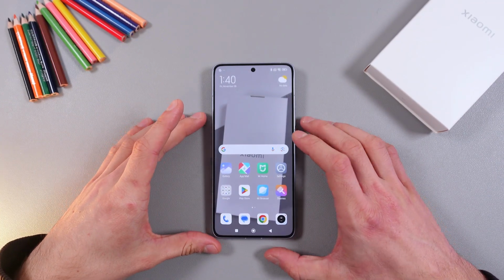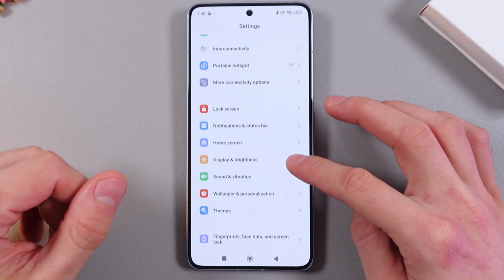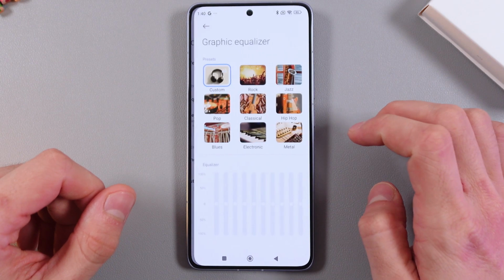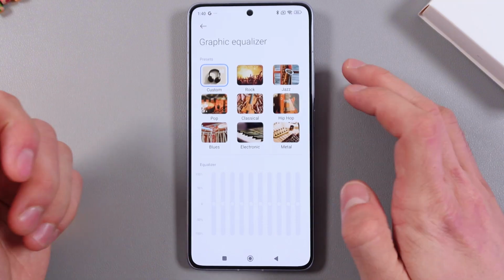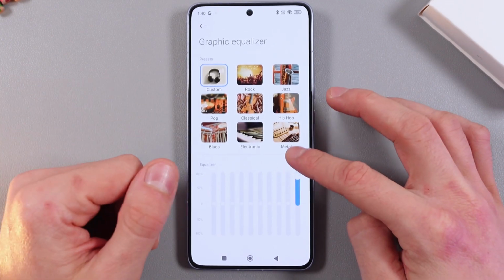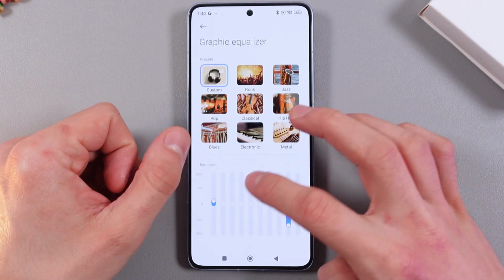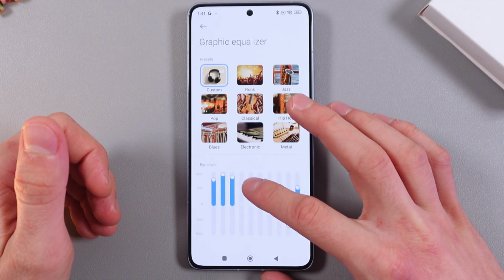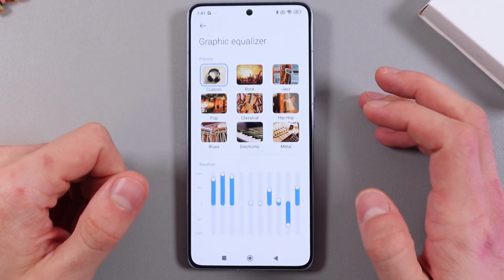Xiaomi 14T Pro Sound Equalizer Setup Guide - Adjust Your Audio Experience!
Discover the full capabilities of your Xiaomi 14T Pro's audio with this detailed tutorial on setting up the sound equalizer. Get ready to elevate your listening experience by adjusting your device to suit your sonic preferences. Whether you’re looking to enhance your music, movies, or games, this guide will show you how to use both preset and custom equalizer settings to achieve the perfect sound balance. Dive in to find out how to access and modify your sound settings and uncover tips to create a unique sound profile that's tailored just for you. Don’t just listen—experience your audio in a brand new way!

This video also covers the following topics:
Optimizing Sound on Your Xiaomi 14T Pro: Equalizer Settings Guide
How to Set Up Your 14T Pro's Sound Equalizer for Enhanced Audio
Adjust Your Xiaomi 14T Pro’s Equalizer for Optimal Sound